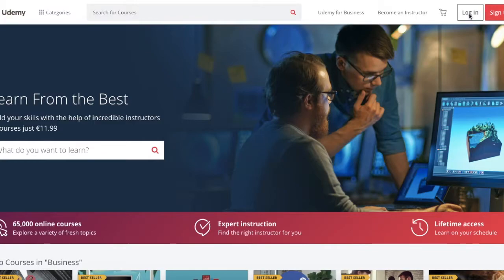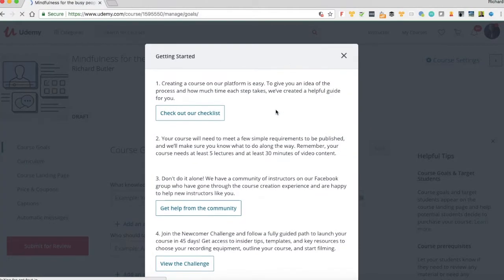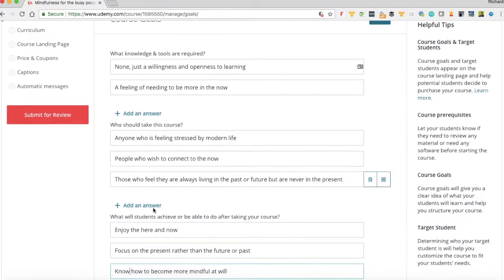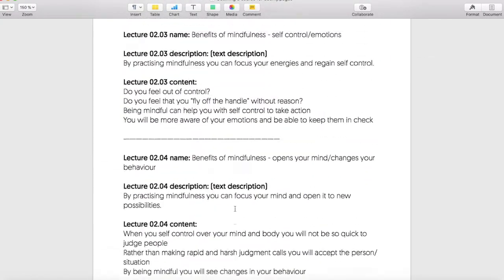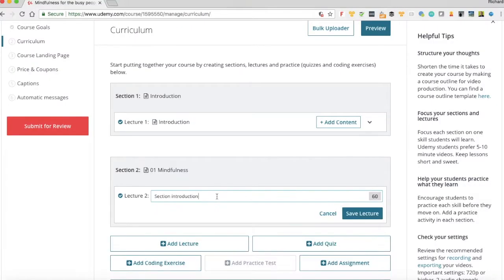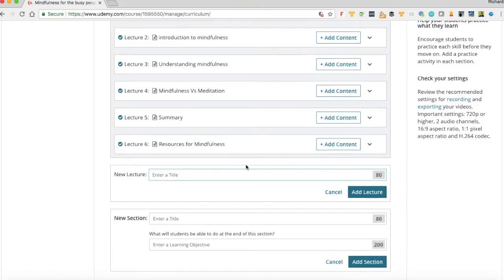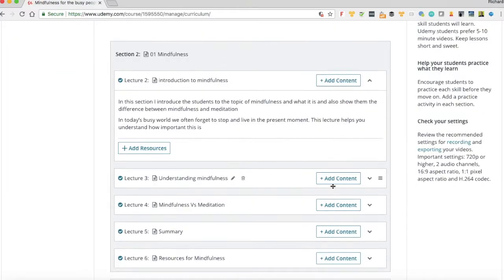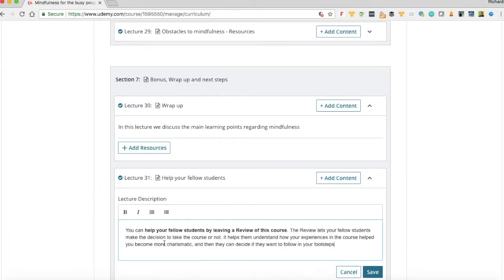How to Create a Course Structure And Upload to Udemy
- Not sure how to structure your course? Follow as we put together our simple course outline into Udemy.

You'll see how we structure the course curriculum and upload the course onto the LMS platform.

The ultimate shortcut?

Using done-for-you PLR.me content to put together your coaching course FAST.